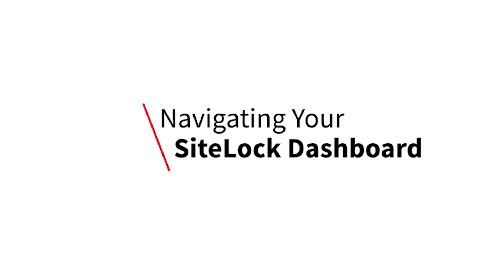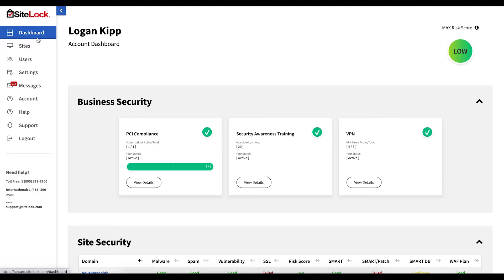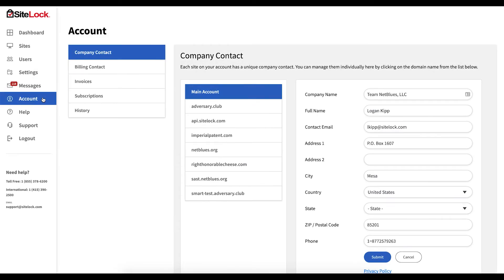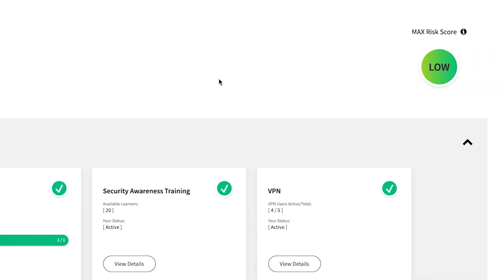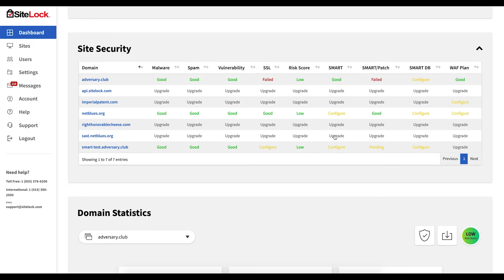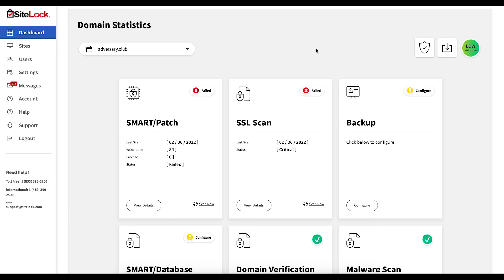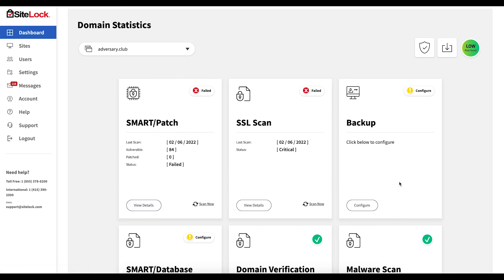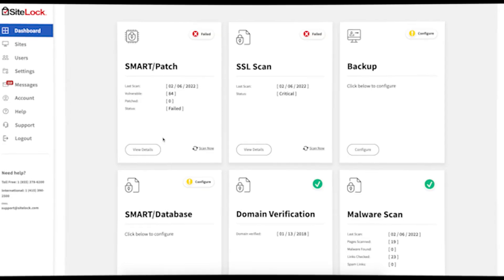NAVIGATING YOUR SITELOCK DASHBOARD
A brief overview of the SiteLock dashboard, navigating through many of the settings and primary features.